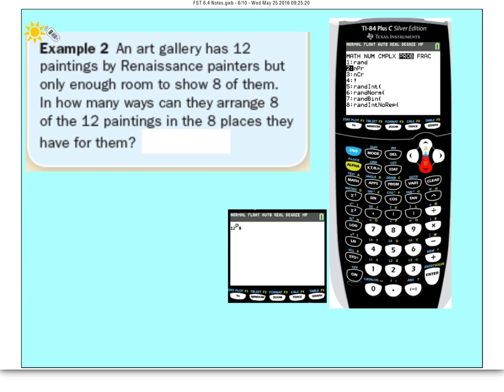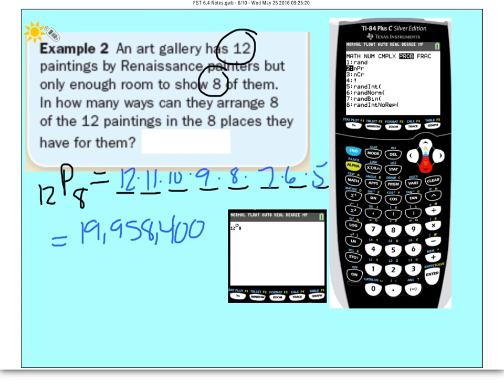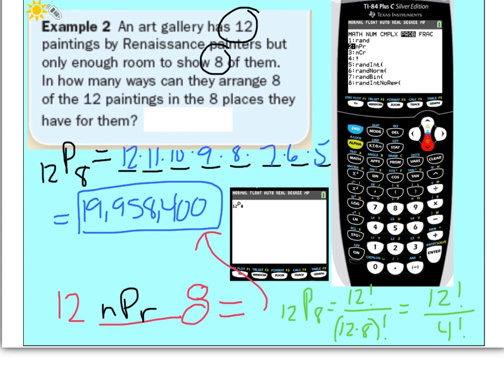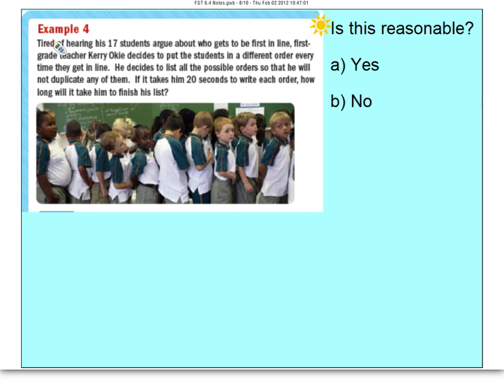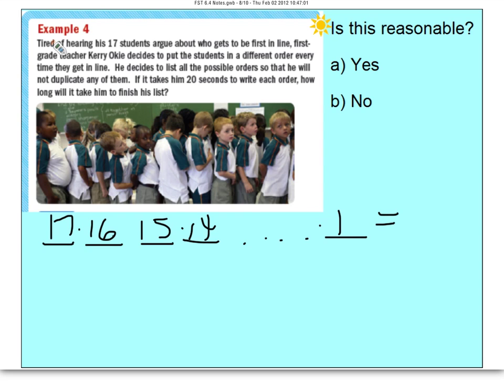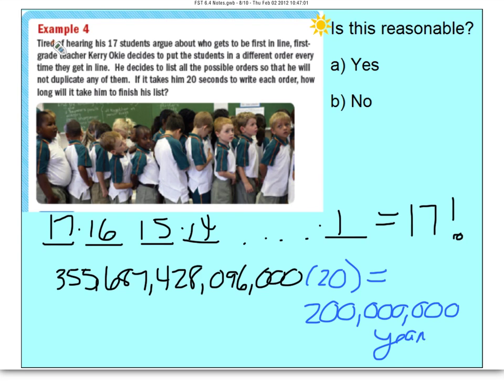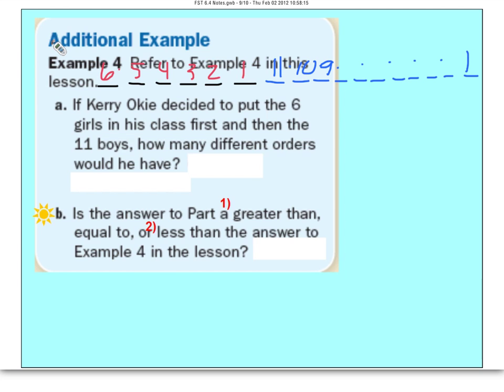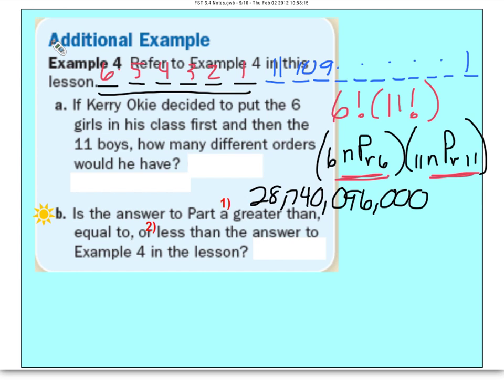6 4d FST Notes